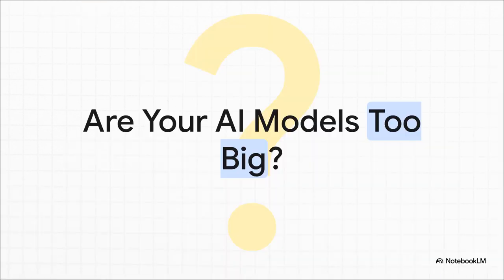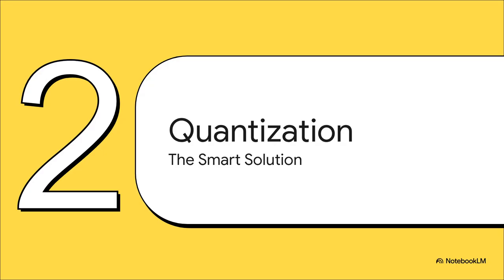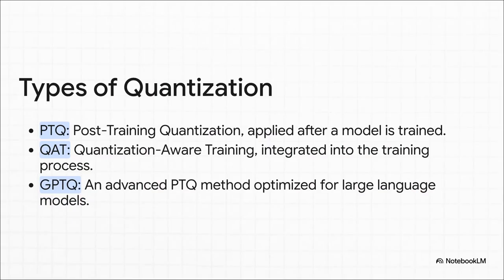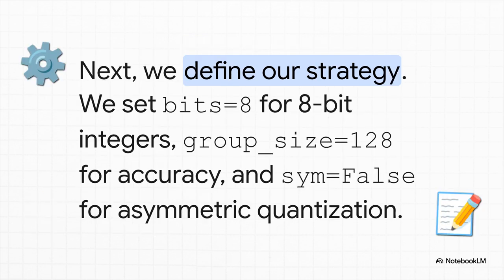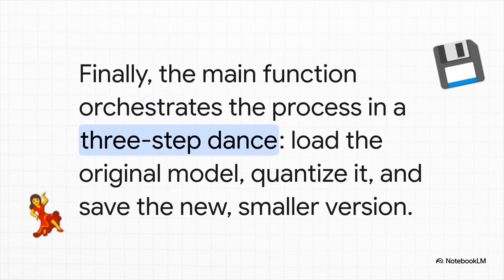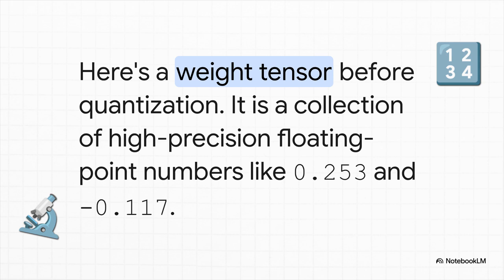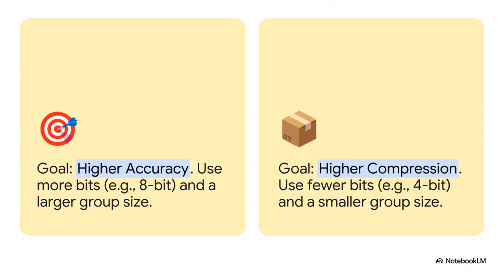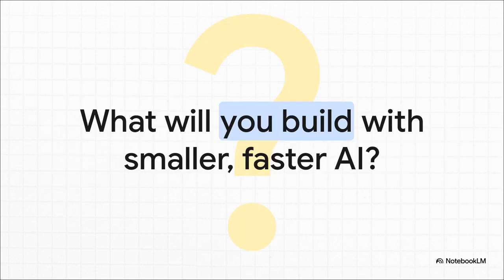Master AI Model QUANTIZATION in 10 Minutes — Unlock 8-bit Power Like a Pro!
Unlock the secrets of AI model quantization with this step-by-step code tutorial! In this video, you'll learn how to optimize your deep learning models by converting them from high-precision floating point to efficient 8-bit integers using GPTQ-style quantization. Perfect for AI engineers, ML enthusiasts, and developers looking to accelerate inference, reduce memory needs, and deploy cutting-edge quantized models for real-world applications.

We break down the code behind quantizing the Qwen2.5-VL-7B-Instruct multimodal model, explaining:

What quantization is and why it matters for model optimization

The importance of group-wise 8-bit quantization with examples

Details on configuring the quantizer with bits, group_size, symmetry, and MSE

How to load, quantize, and save Hugging Face Transformer models efficiently using GPTQ

Practical tips for deploying quantized models with minimal accuracy loss

Whether you're a beginner or transitioning into AI model optimization, this tutorial provides a clear, actionable guide to mastering quantization in Python. Don’t miss out on the techniques that are revolutionizing AI deployment in 2025!